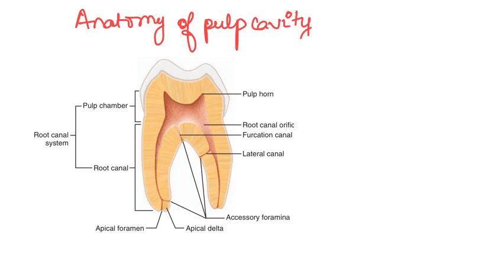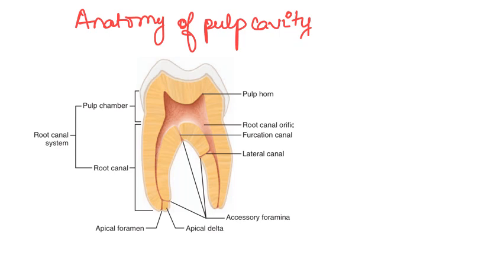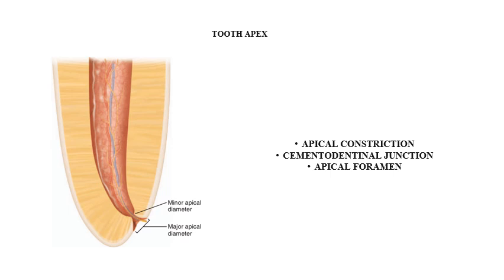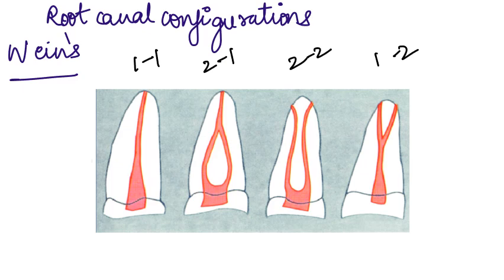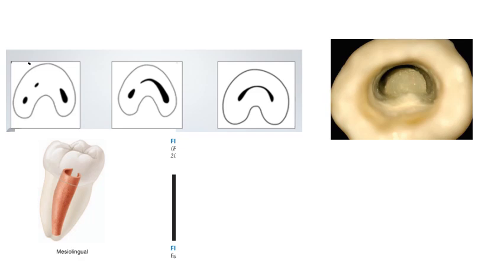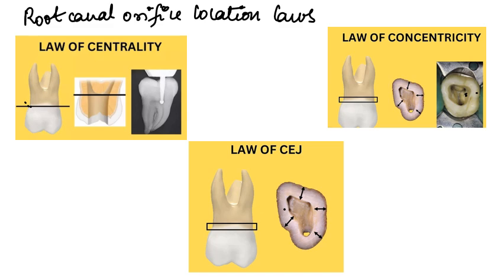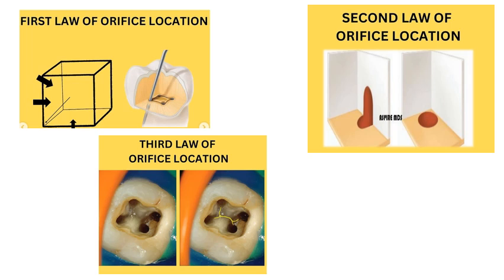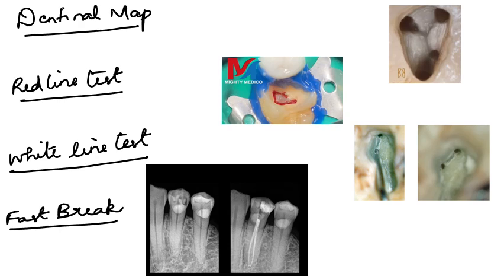Pulp anatomy, access cavity -DR.G.NANDHINI